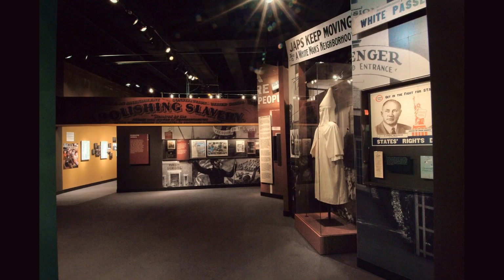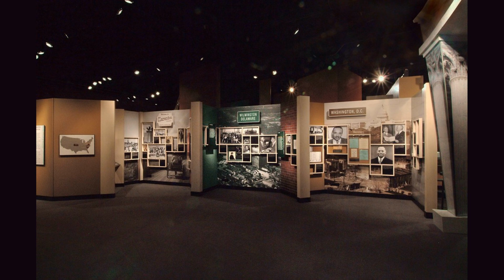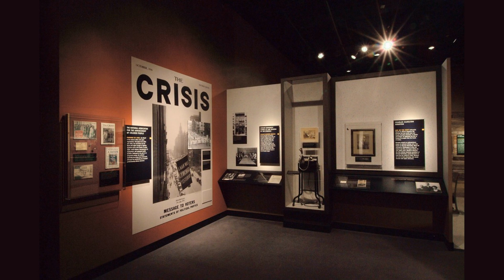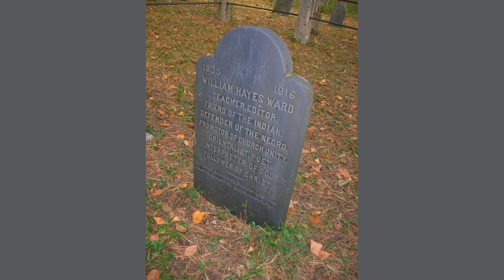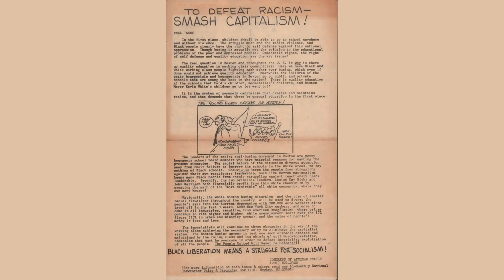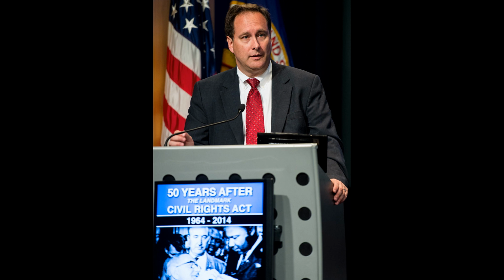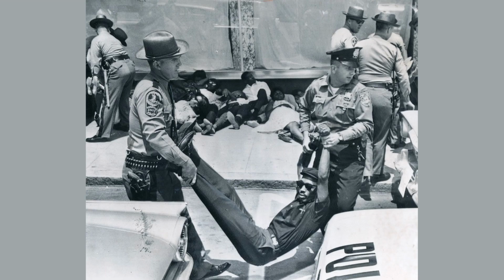The Civil Rights Movement: From Segregation to Integration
In this video, we explore the Civil Rights Movement and its impact on American society. From the struggles of segregation to the victories of integration, we delve into the key events and figures that shaped this pivotal moment in history. Through archival footage and expert analysis, we gain a deeper understanding of the challenges faced by African Americans and the courageous actions taken to secure their rights. Join us on this journey through the Civil Rights Movement and discover the lasting legacy of this transformative period.

Arthur's History. Where we explore the fascinating stories of the past and shed light on the events that have shaped our world. Join us as we embark on an educational journey through time!

Join us next time as we continue our journey through the fascinating world of the past.